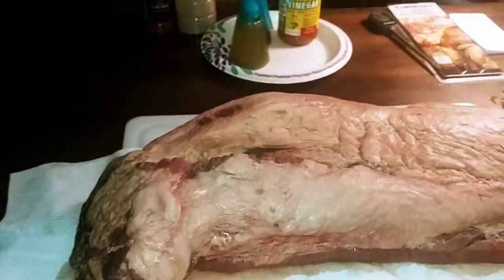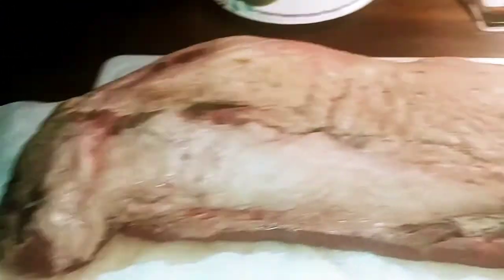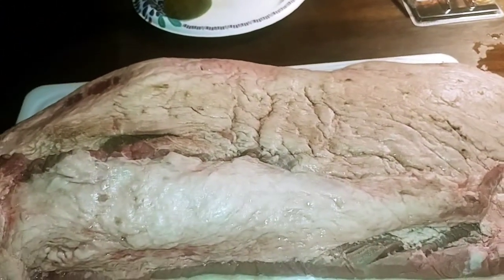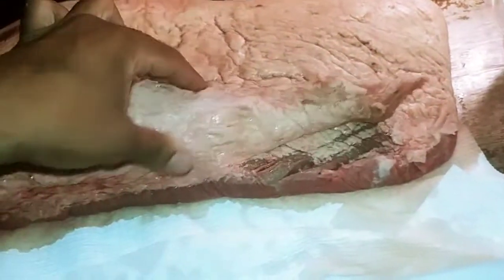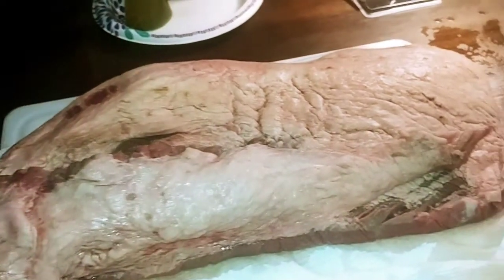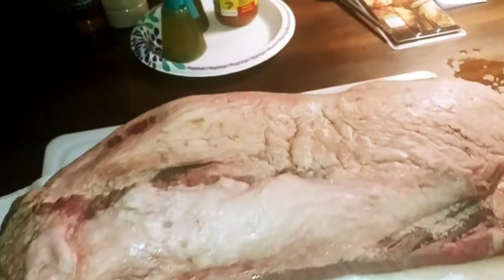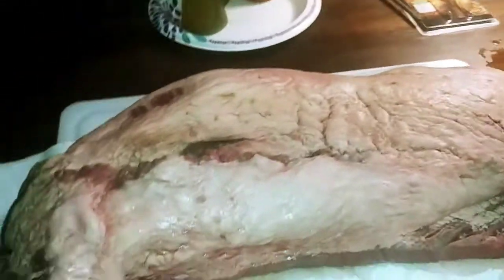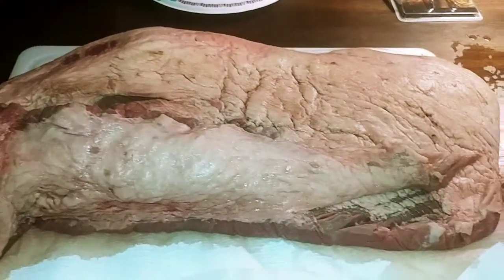smoking my 1st brisket prep 1